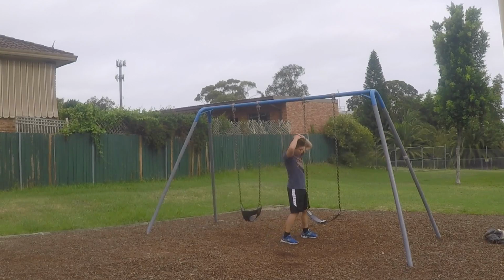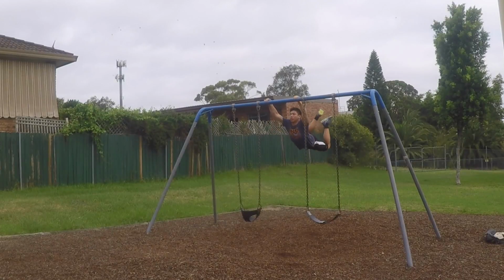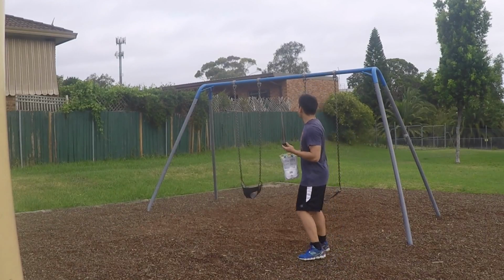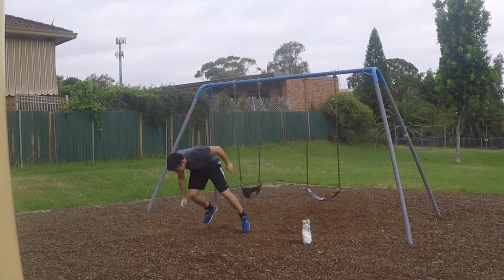Swing Gainer - 2 Day Progression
Always wanted to try go a backflip when I'm swinging on a bar but never had the confidence to try.

Testing the theory that "If you put your mind to it, you can accomplish anything" - George McFly

We always see results, but we never see the work involved. This channel is all about the work.

Hi internet, my name is Tony, I'm 21 from Sydney, Australia and yes I love my vegemite. I am using this channel to document my progression in learning new skills and hopefully inspire some of you to start something new. I have always been curious and have a weird obsession to learn random skills especially if they looked cool or gets the adrenaline pumping. I also have a walk before crawl mentality and apply it to everything I do. I have compiled a list of activities which I want to learn, however I would like suggestions from you. Suggestions are only limited to anything and everything.